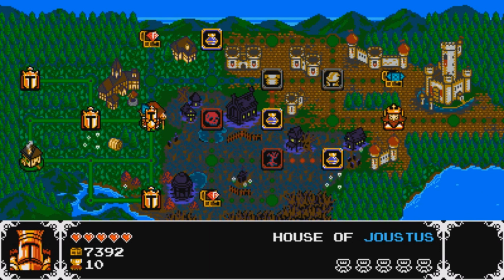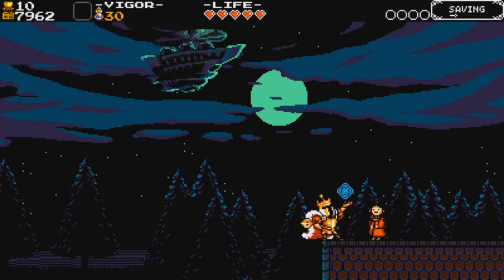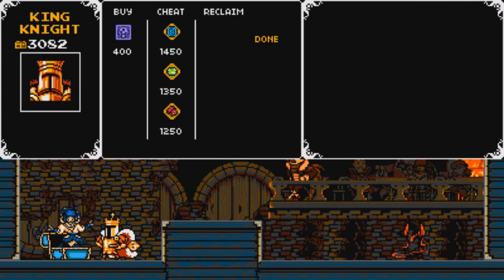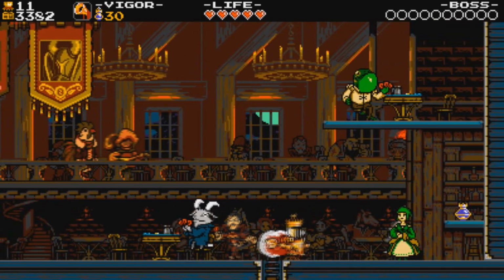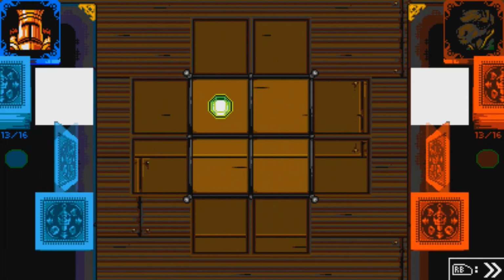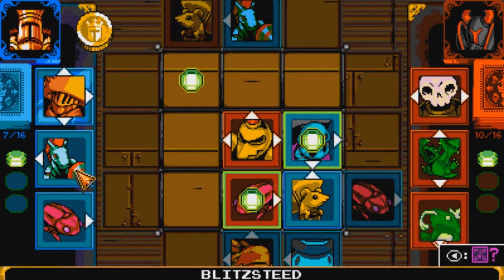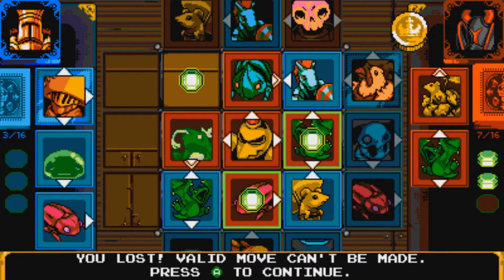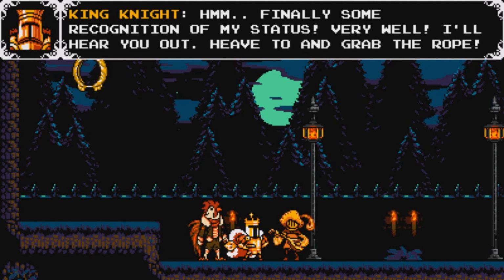Slim Plays Shovel Knight: King of Cards - Part 2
It's time for some Joustus! We have an entire video here dedicated to the game of Joustus and what to expect while playing this hot new card game.

Again, let me state, I don't expect to be a master of this game, so please keep that in mind when leaving comments. Not to mention, it's always easier to be a backseat quarterback in the comfort of your own home than doing it live and online for other people! =P